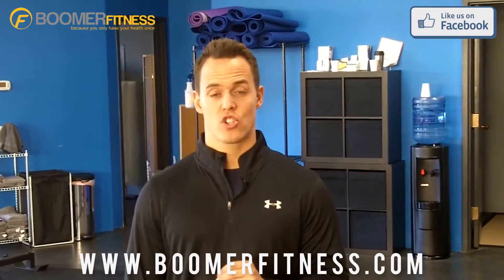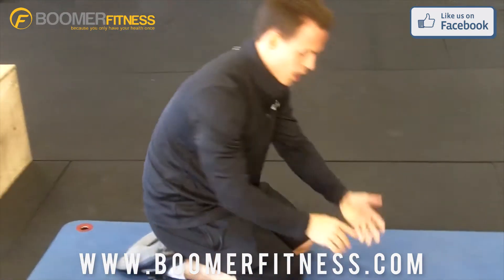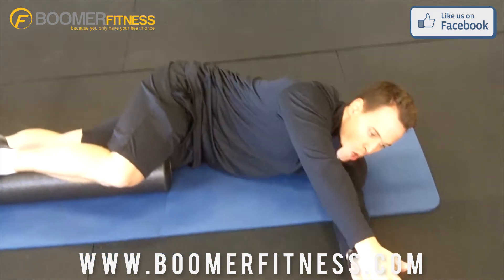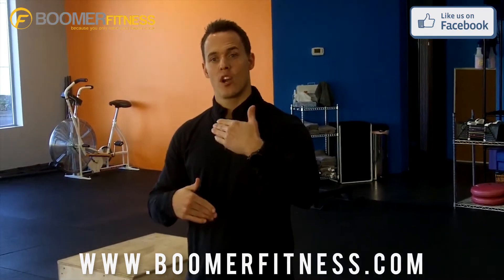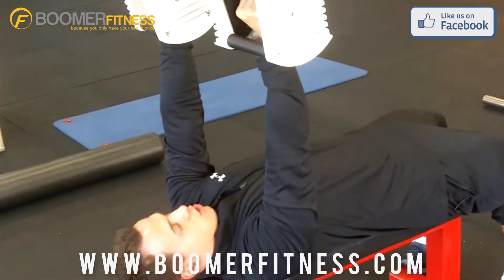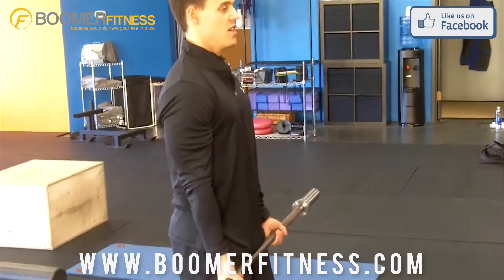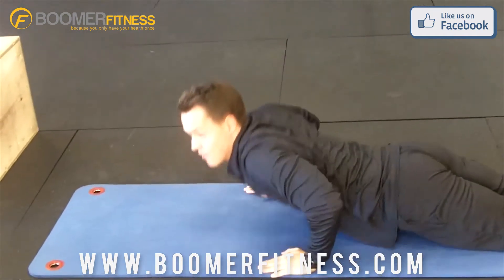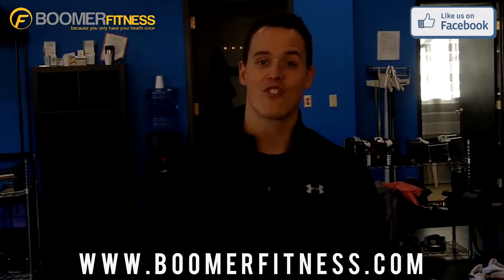Facebook FAQ Part I -- What does this really mean? Exercise routines for Baby Boomers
The Complete Boomer Fitness Program

If you are not yet following me on Facebook, you should be. In addition to the personal training that I provide to those in the Vancouver, Washington area, I also answer questions from people on Facebook. Since I specialize in working with seniors and baby boomers, many of those questions come from them. You may be able to relate to the question what it all really means, anyway.

Recently I posted a question on my Facebook page and I got a question in return. A baby boomer wanted to know what it all means and how to best go about reaching one's fitness goals. Let's start with asking the question about how much extra fat you are carrying. Most people want to melt their extra fat away with exercise, so the amount of fat they have is a big issue.  Most of the time when I give an answer about how to get extra fat off of one's body I get a blank stare in return. It may even be followed with a response such as "I knew I was missing something. Grr."

Being that I'm a nice guy, I'm going to give you the answer. This way you can become the healthiest boomer that you can be. What you need to do, for starters, is create a workout schedule. No moans and groans here, this is the only way you are going to get that extra fat off that you asked about. Here's what your workout schedule should look like:

Monday -- Mobility/Workout 1
Tuesday -- Mobility/Cardio
Wednesday -- Mobility/Workout 2
Thursday -- Mobility/Cardio of choice
Friday -- Mobility/Workout 3/Cardio of choice
Saturday -- Cardio of choice

When it comes to cardio, you need to do something that is going to get your heart rate up, such as walking, biking, using the elliptical or stepper, or a row machine. When it comes to mobility exercises, you want to do 10 minutes each day. Yes, do them every single day! You will also want to do strength training 3-4 days per week. Your cardiovascular workouts should be 20-40 minutes per day and you will be doing them 6 days per week.

When I post things like this on Facebook, I do get people who respond to say that they don't know what I mean by these exercises terms. As a result, I created three exercise videos that all boomers can get started with. Here is an example of what your boomer exercise program will look like:

Day 1
Mobility -- 1) Cat Dog 2) Wave Stretch 3) Hip Flexor Stretch
Weight Training -- Squats, DB bench press, single arm cable row, single leg RDL, barbell curl, lying tricep extension, super man, V-up.

Aim to do all the mobility work in 2-4 sets, with 8-10 reps per set, or if is a static hold go for 20-40 seconds. For resistance training, do:
1 round week one 15 reps-20 reps
2 rounds week two and three 15-20 reps
3 rounds week four and five 15-20 reps
For week 6-8, you will want to do three rounds to bring the rep range down to 10-15 reps. Also, focus on bringing up the intensity. You can do this by increasing the weights that you use, but always consider your form first and foremost. A good rule of thumb is that you if you can't control the weight or maintain form, then do not increase the weight.

If you haven't worked with a personal trainer it is a good idea to team up with one. That way a workout routine would be developed especially for you. If you are in the Vancouver, Washington area I would be happy to help. Check out the next blog post, where I will go more into depth about what your plan should include.